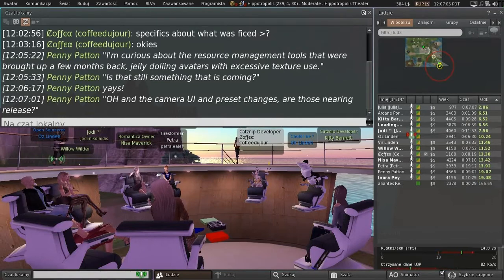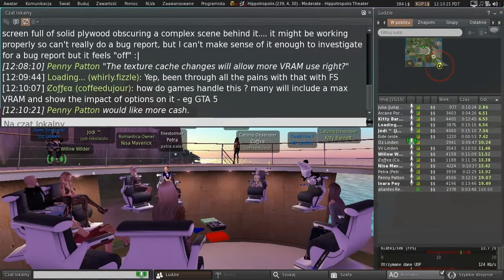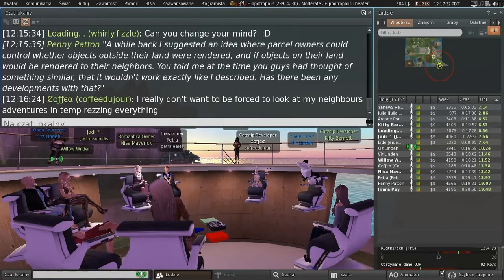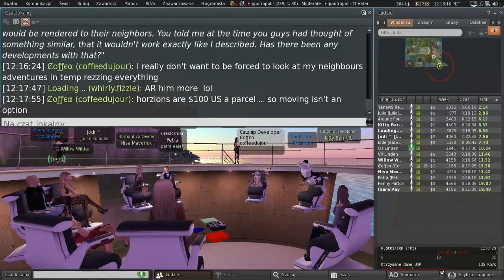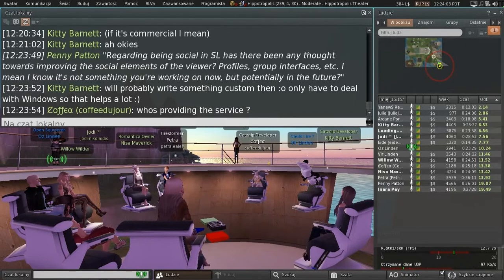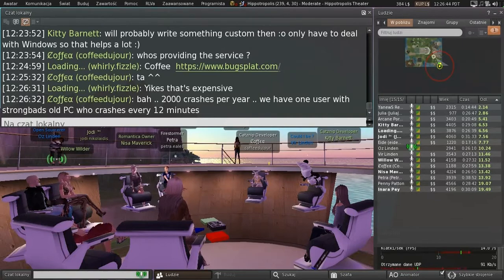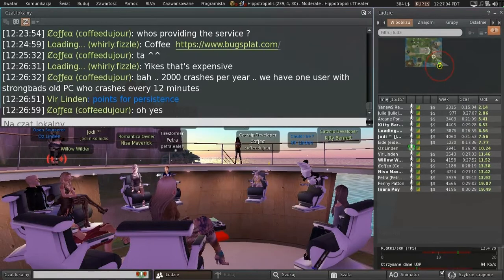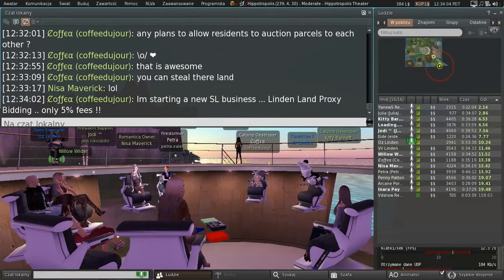Second Life: Third Party Viewer meeting (1 June 2018)